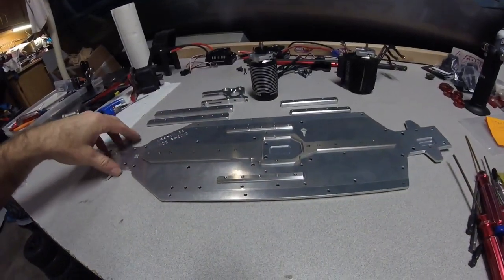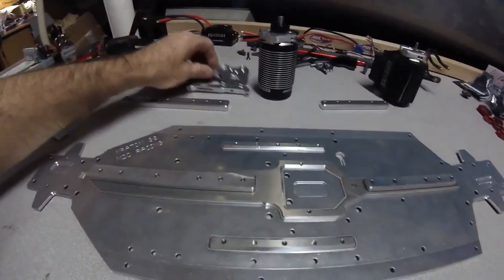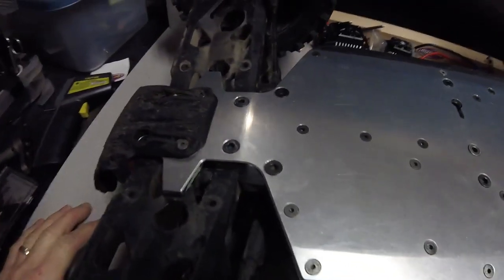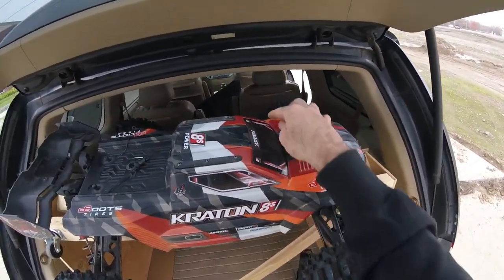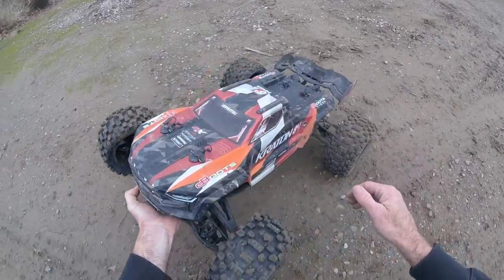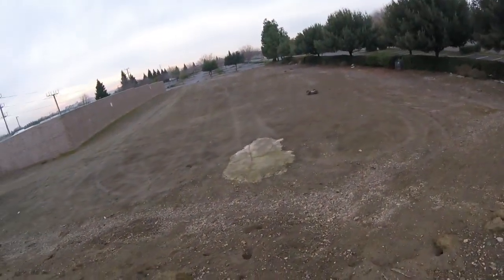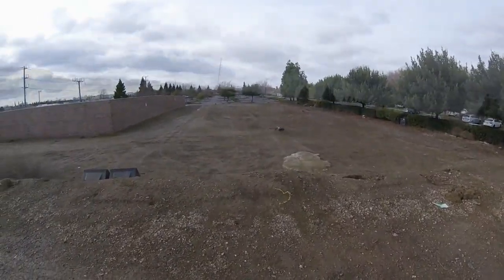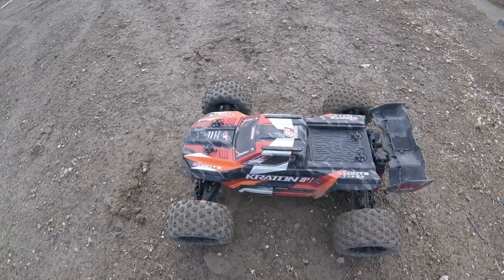ARRMA Kraton 1/5 8s "Full Beefcake" M2C parts + Hobbywing 5687 Max5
HUGE props to Mitch with M2C Racing for this incredible 7075 "tunable" beefcake chassis and motor mount. Word on the street is he'll be taking orders after 10am EST this coming Saturday!!! The new Max5 combo has loads of torque no doubt. Planning to gear up to a 27 or 29. The mount appears to accommodate atleast a 30T. Mitch is also planning to offer an ESC mounting plate for the Max5 also. Big thanks to ARRMA for such a wonderful platform.